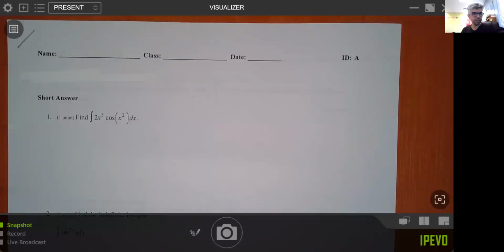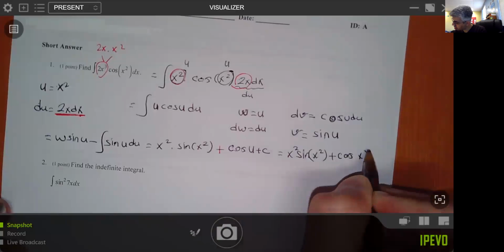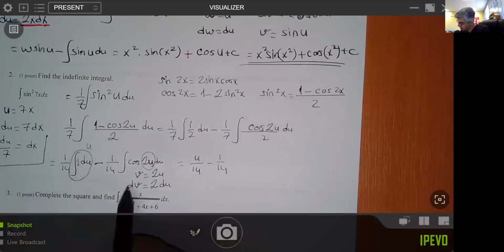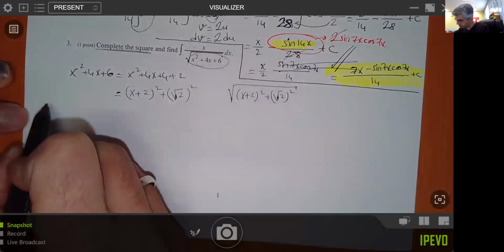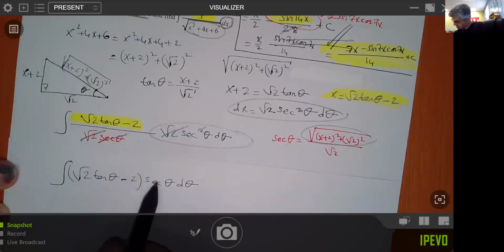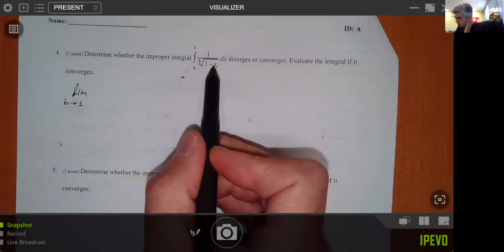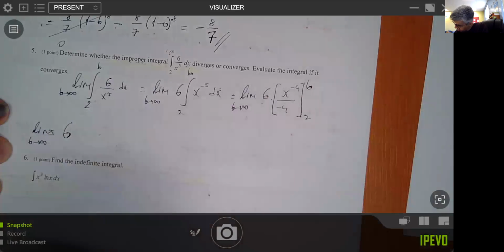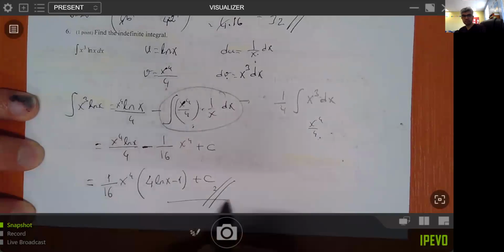INTEGRATION TECHNIQUES, IMPROPER INTEGRAL 1